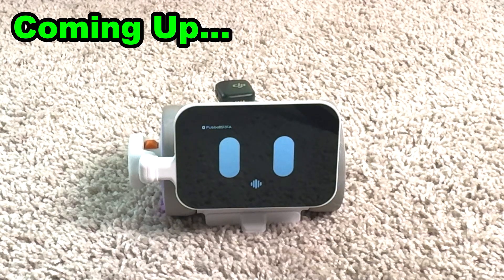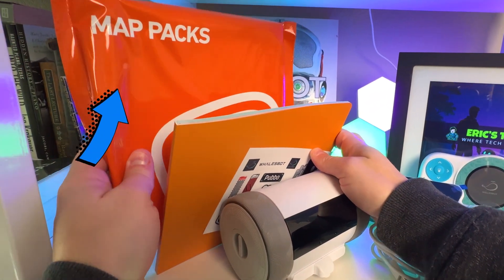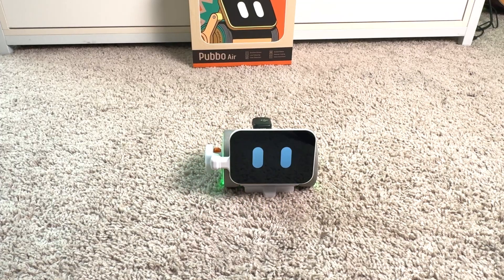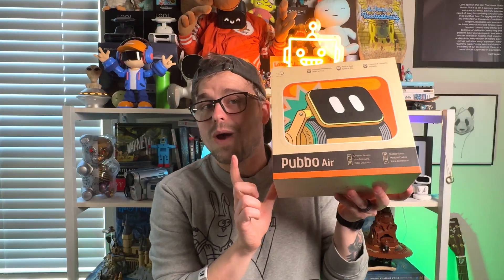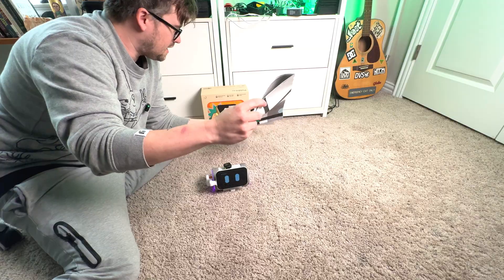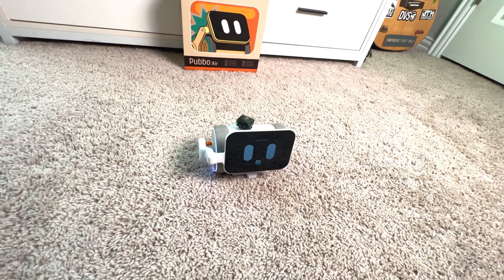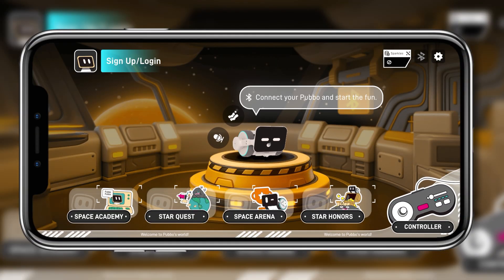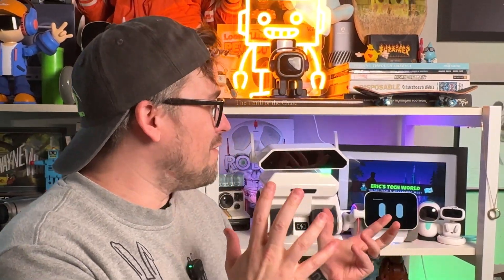Pubbo Air Robot Is HERE! | Full Review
Are you guys ready for the Pubbo Air personal robot? In todays video, we're gonna open the robot pet up, set it up, test it, and finally figure out if Pubbo is worth buying as your next desktop robot pet!

💬 Chapters:
0:00 - Pubbo Air Robot Is Here! First Impressions
0:42 - Pubbo Air Unboxing: What’s in the Box?
1:21 - How to Set Up the Pubbo Air Robot
1:49 - Testing Pubbo's AI Voice Commands & Responses
4:07 - Pubbo Air Navigation & Mapping Demo
5:26 - Can You Code Pubbo? Programming Test
5:57 - Full Pubbo App Walkthrough & Features
6:42 - Pubbo Air Robot Final Verdict: Is It Worth It?